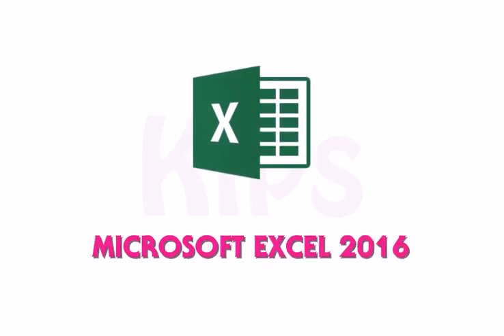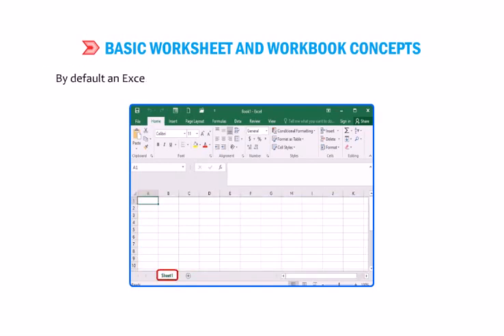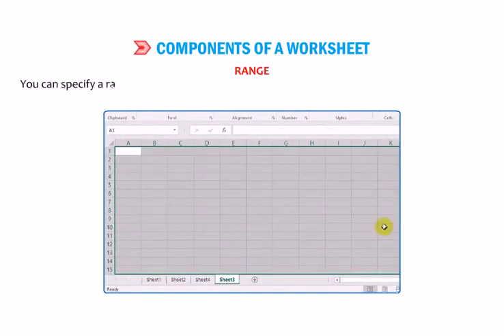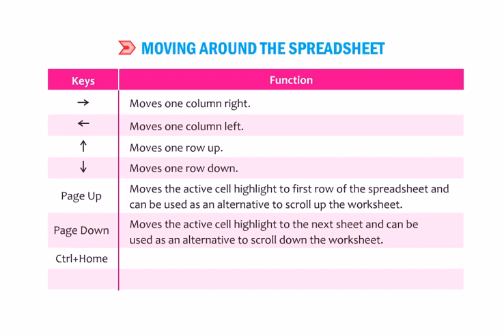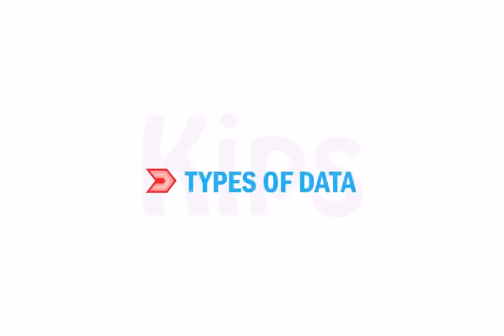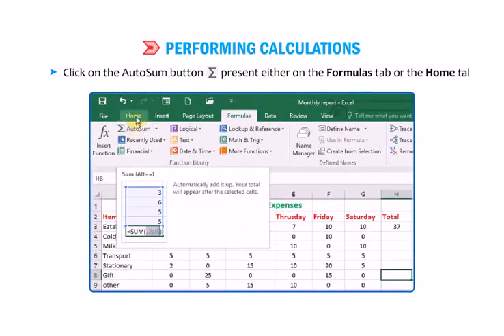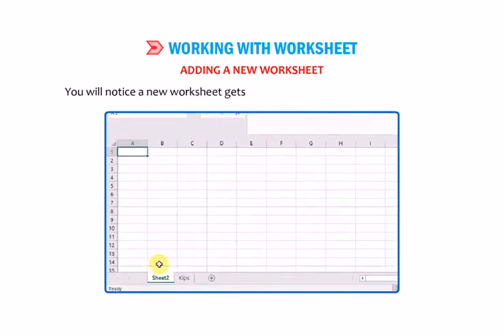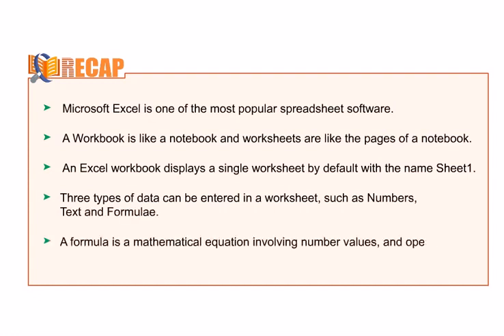Microsoft excel 2016 grade 5